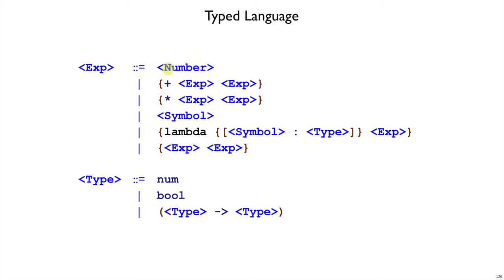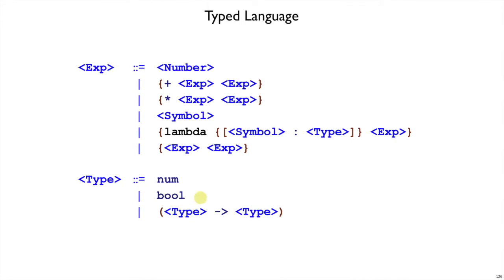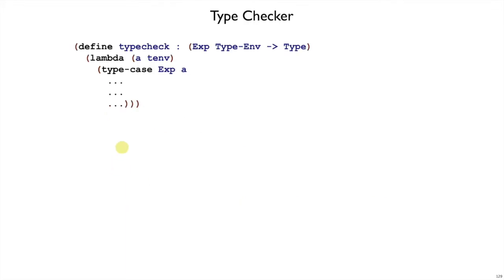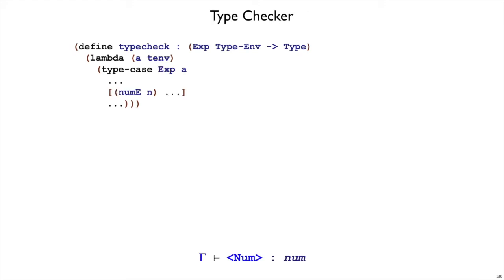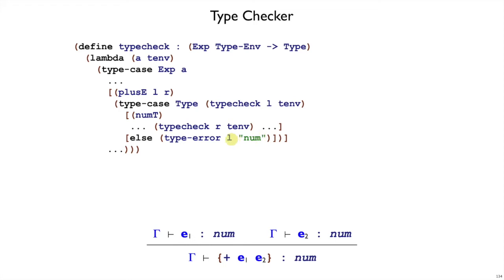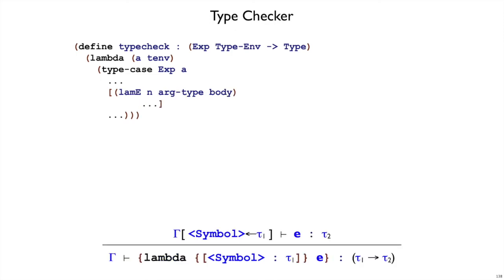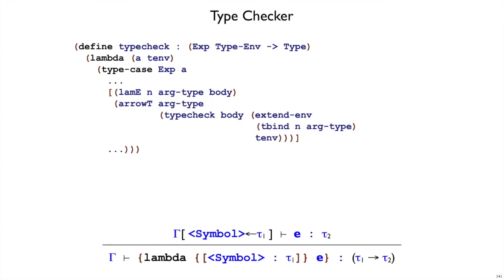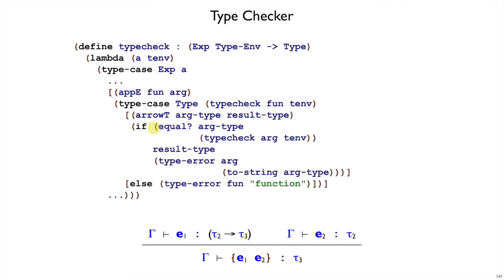Plait Type 8 - typecheck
Implementing `typecheck`.